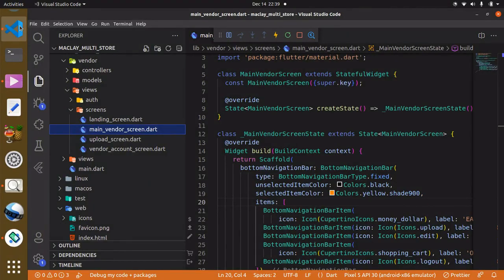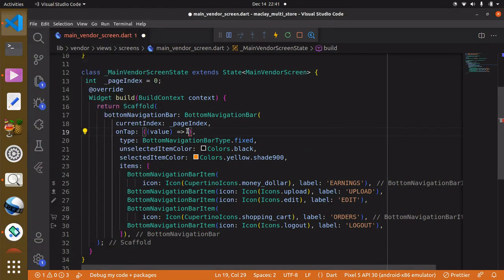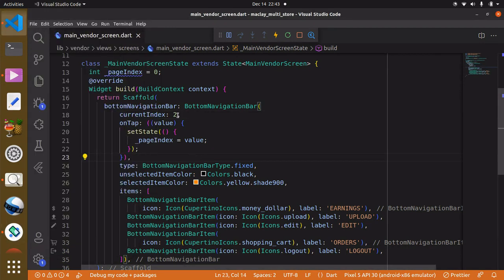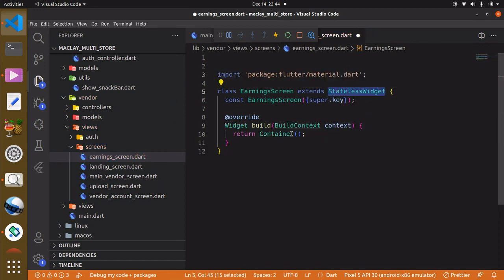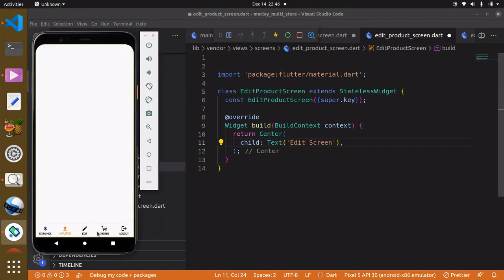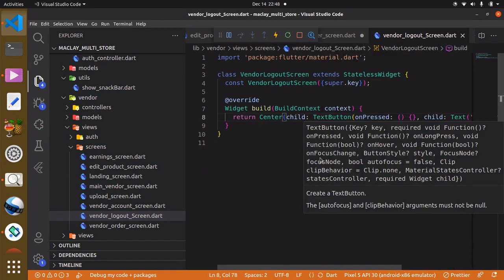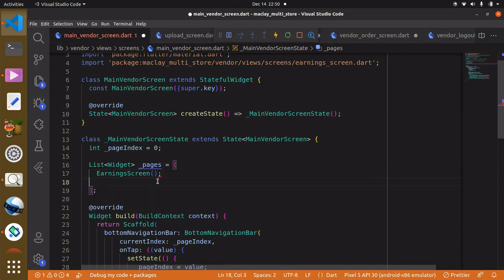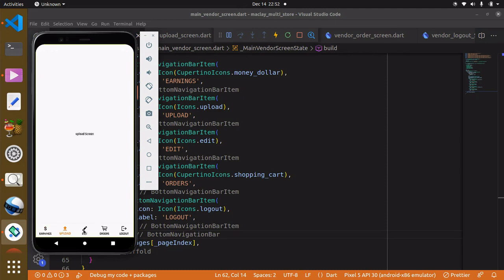Lecture 122 Flutter & Firebase Multi-Vendor App - vendorBottomNavigationbar final